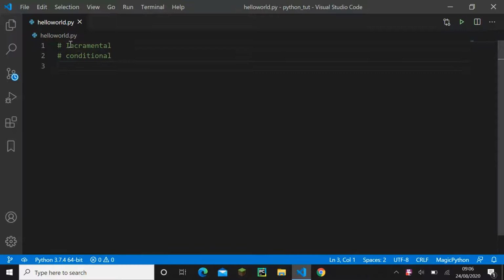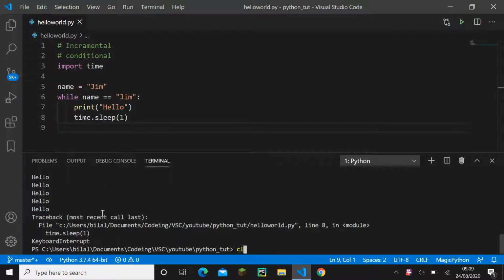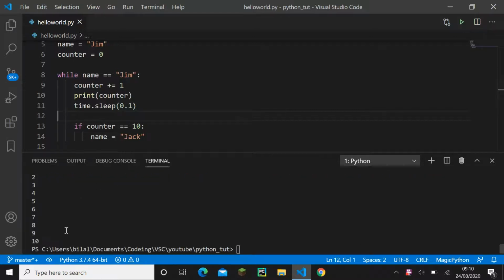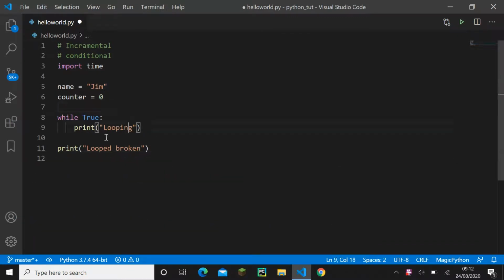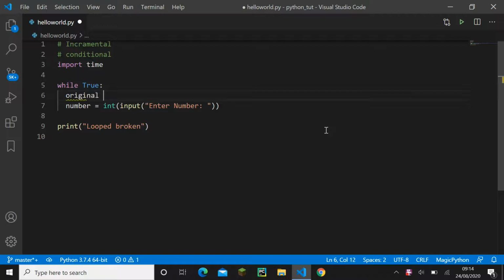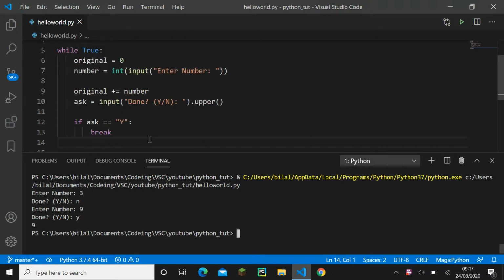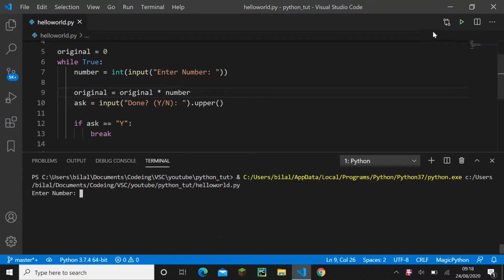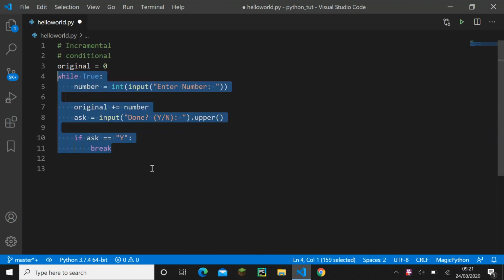Python For Beginners 2020 - While Loops [11]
This video we cover for while loops in detail and why it's better to use them that repeating ourselves. We cover the DRY concept and how to minimise the amount of errors we give our selves. The two types of loops are conditional and incremental.

The video goes over some complex beginner concepts and we do a project that challenges us. If you got any questions you would like to ask, comment bellow.